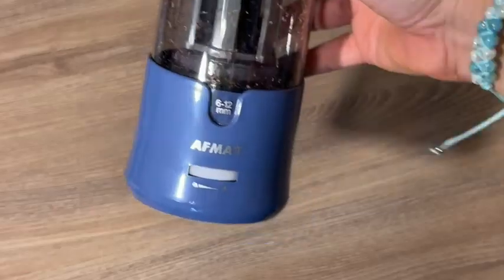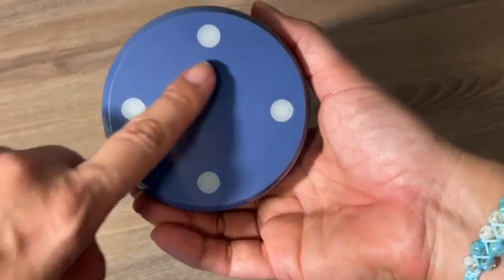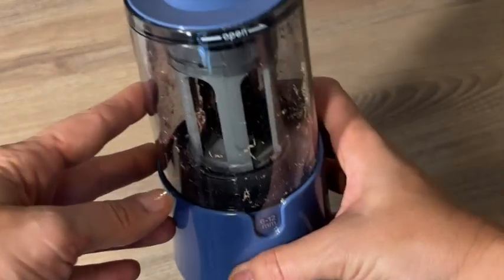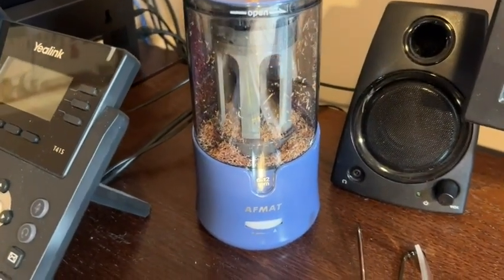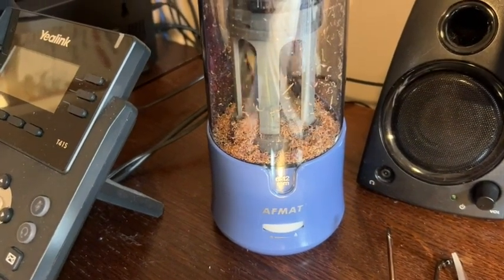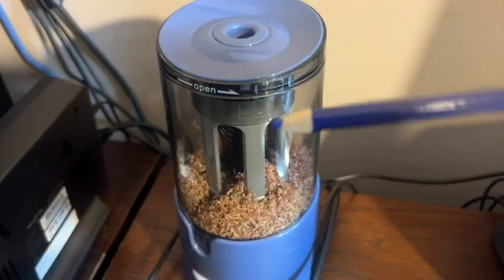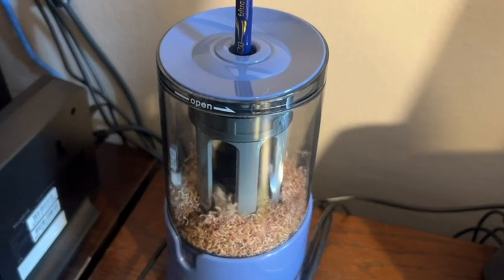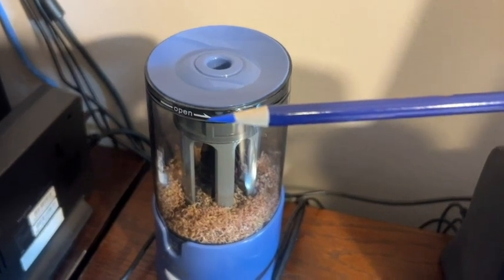AFMAT Pencil Sharpener | Our Point Of View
Check Our New Website For Amazing Deals!

【FASTEST PENCIL SHARPENER EVER】With strong motor, this AFMAT electric pencil sharpener can sharpen a new pencil in 5 seconds, and a used pencil in 3 seconds. If you are fed up with those pencil sharpeners which take forever to sharpen a pencil, add this colored pencil sharpener into cart. You can save a lot of time to do other work.
【COLORED PENCIL SHARPENER FOR LARGE PENCILS】If you are looking for a pencil sharpener that can sharpen your standard and large size pencils, this electric pencil sharpener will be all that you need. It can sharpen almost all 6-12mm pencils, such as No.2 pencils, colored pencils, and even hard charcoal pencils.
【AUTO STOP / NO OVER SHARPENING】 This electric pencil sharpener will stop sharpening automatically when the pencil is sharpened well, which really saves pencil. Th broken leads will be ejected from the blade automatically. The top open lid and large capacity shavings box make it easier to clean the shavings and never mess up your desk or floor.
【HEAVY DUTY PENCIL SHARPENER WITH 2 PENCIL NIBS】With strong and durable helical blade, this AFMAT pencil sharpener can sharpen over 8000 times. With modern design, the helical blade can be replaced easily! This electric sharpener has 2 sharpness settings: blunt and sharp. If you are an artist, you may need a really sharp point. If you buy this sharpener for your kids, you can adjust the setting to a blunt point.
【12 MONTH WARRANTY GUARANTEE】Try it today with the security of our 365-Day (1 year ) warranty guarantee and 60 days free return policy. If there is anything that you are not satisfied with, we’ll refund you every cent, including the tax.